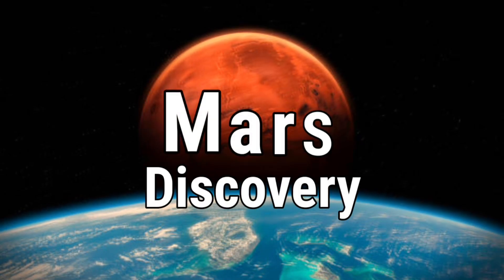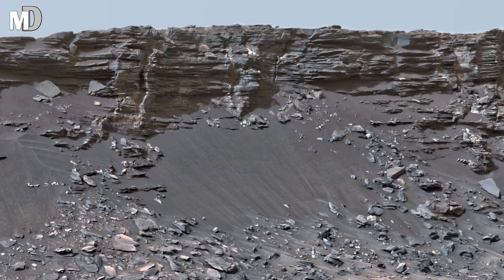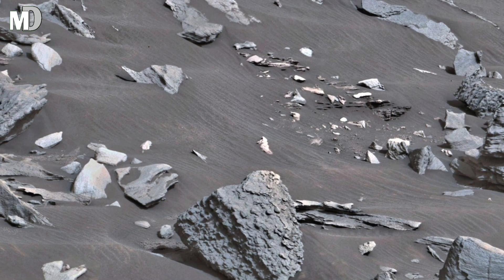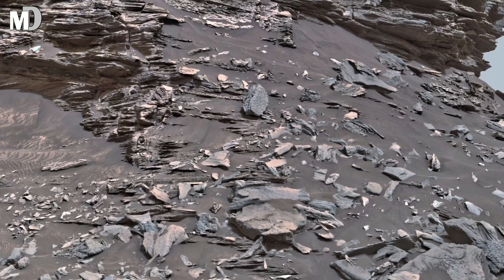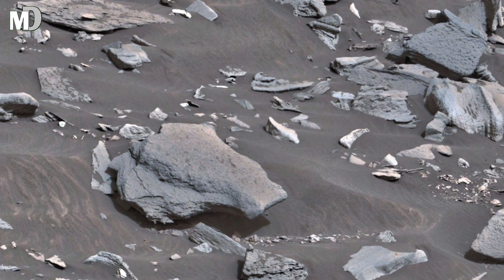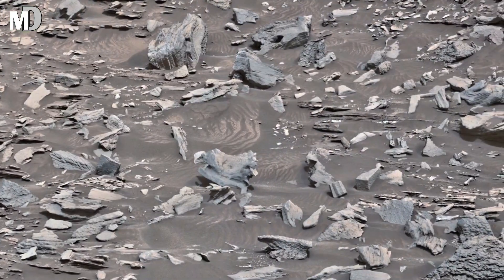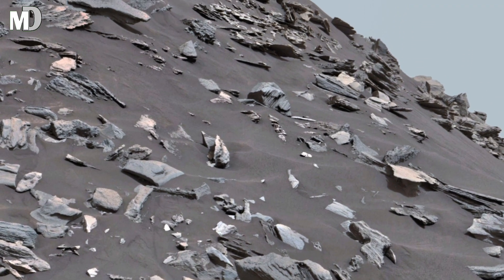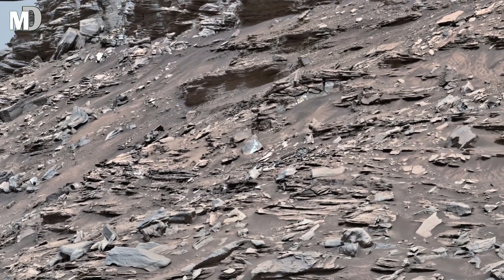NASA’s Mars Curiosity Rover send Stunning 4K video of Murray Buttes | Mars Most Mysterious Landscape